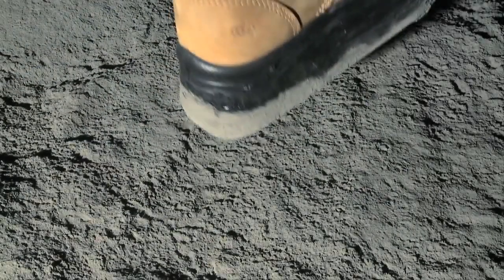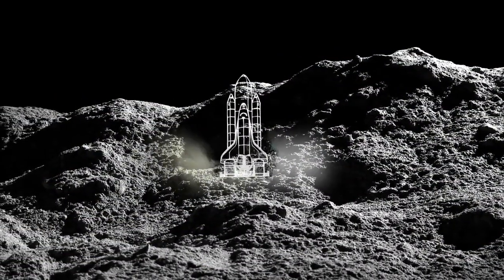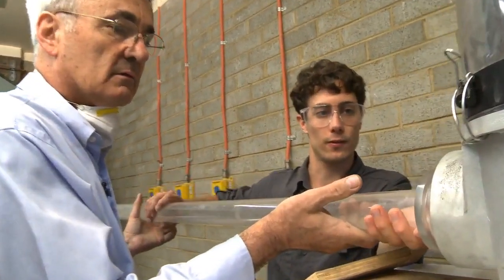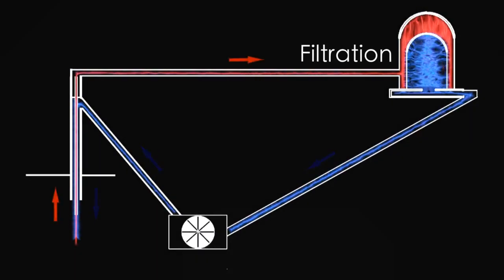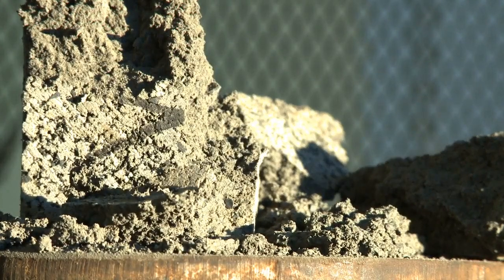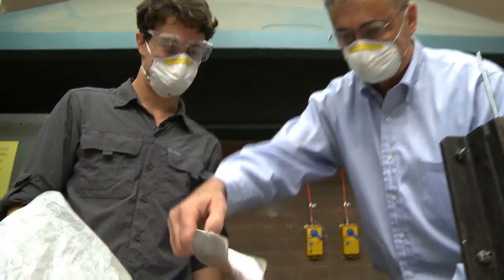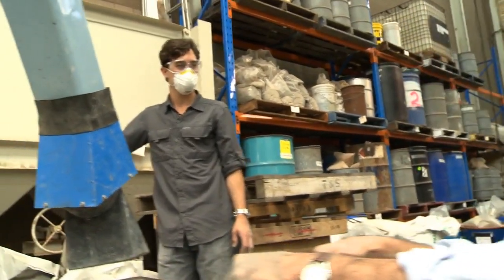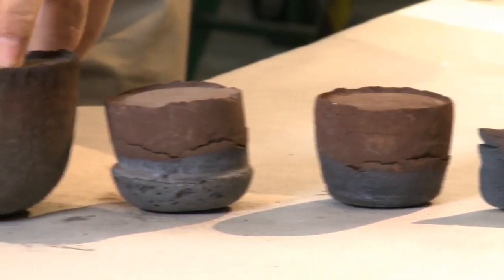Mining on the Moon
The race is on to mine the moon - and UNSW researchers have figured out how to do it and how to build there.